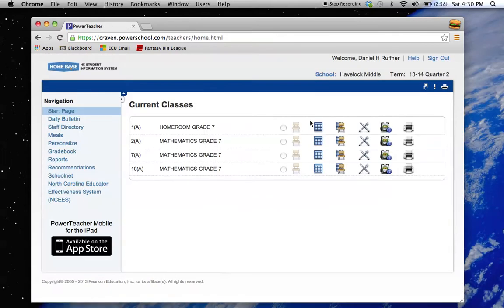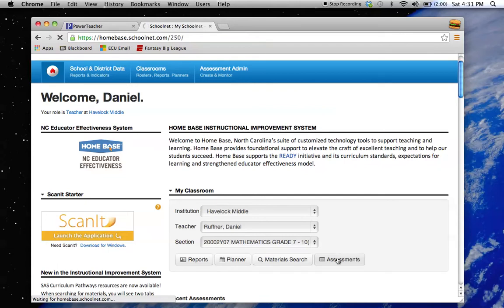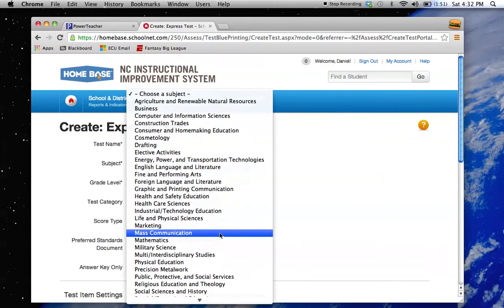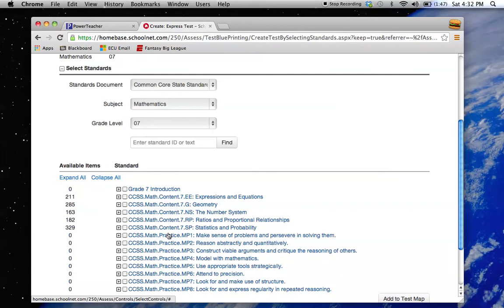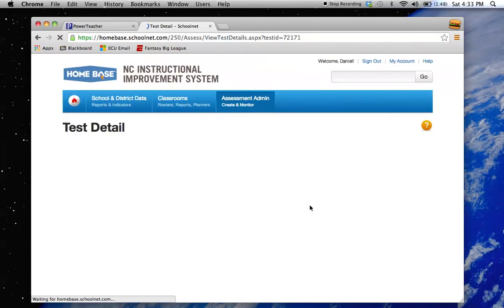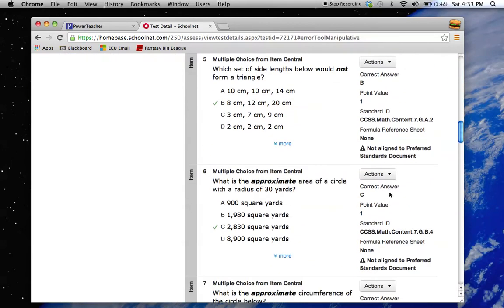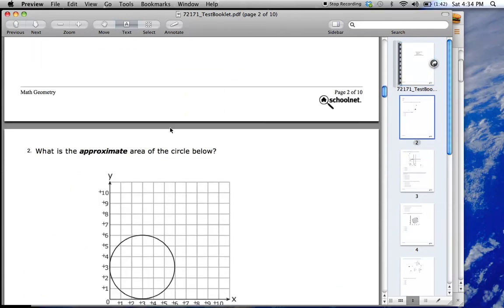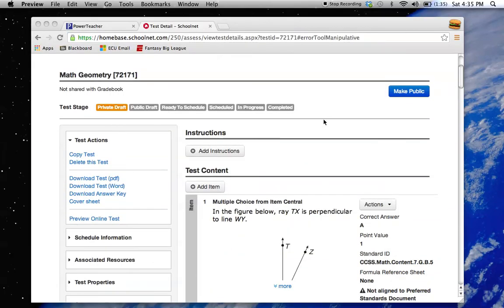How to create an express test on School Net.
This is a quick and efficient way to create assessments for your students using School Net. They can be used as quizzes, tests, homework, or just example problems for your students.